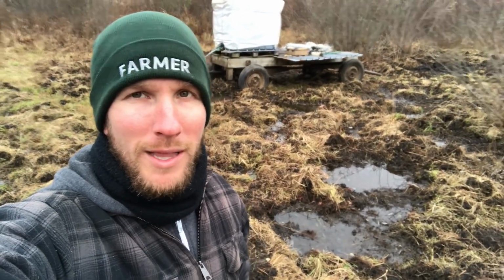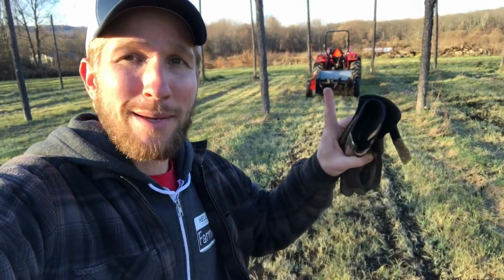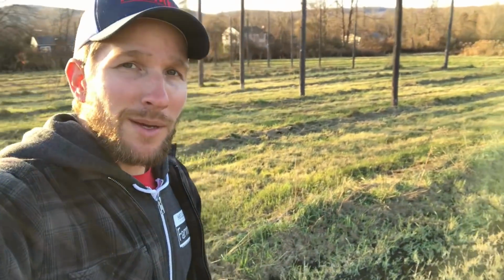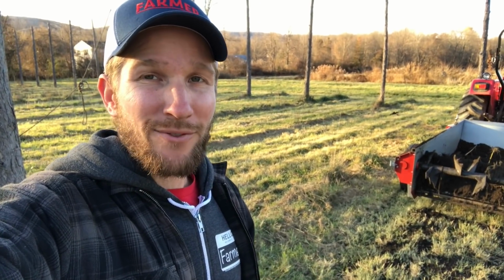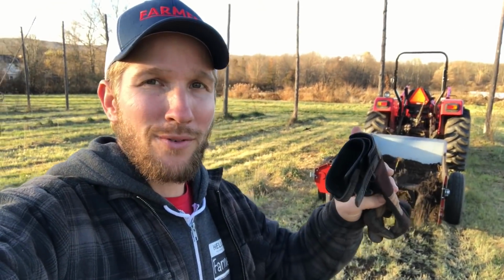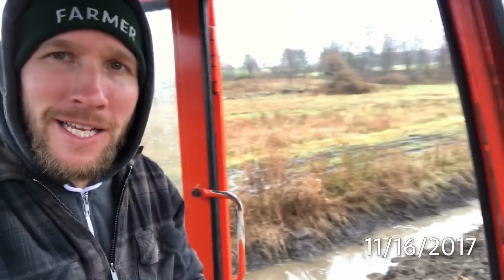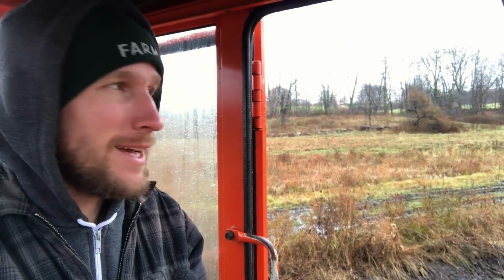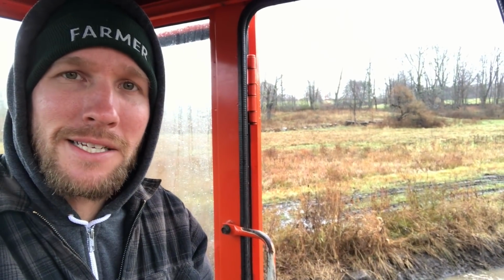Instafarm: Improvements All Around Farm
Getting things done on farm!

TOOLS I USE EVERY DAY
Farmer’s Best Friend
Mini-Best Friend
The Best Pen Ever
External Brain Pack
Daily Affirmation
Protect Your Hands

VIDEO EQUIPMENT I USE
Canon 80D Video pack
GoPro Karma Drone
Zoom H4 DAR

NOTES: